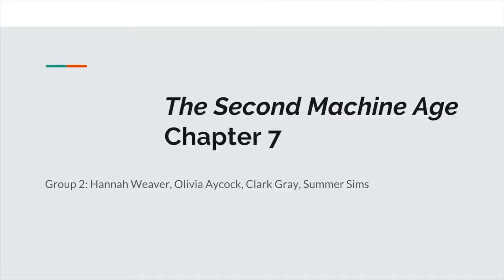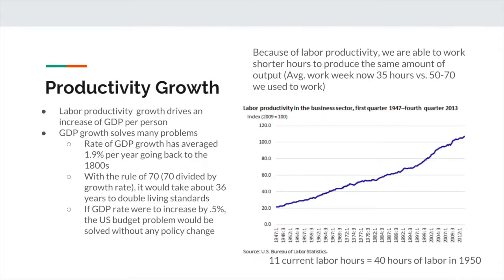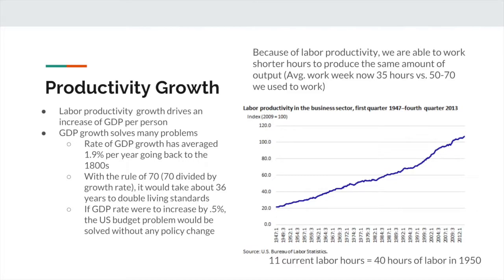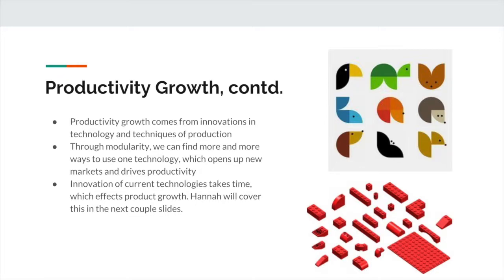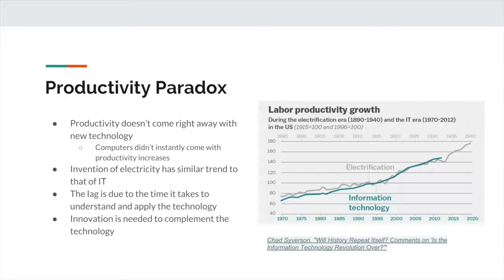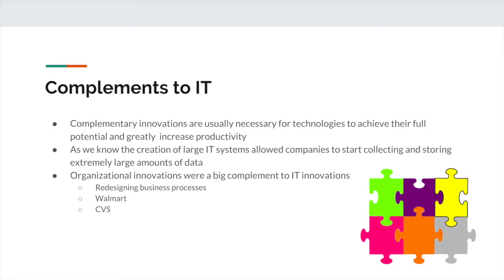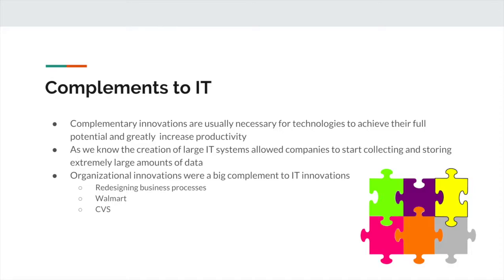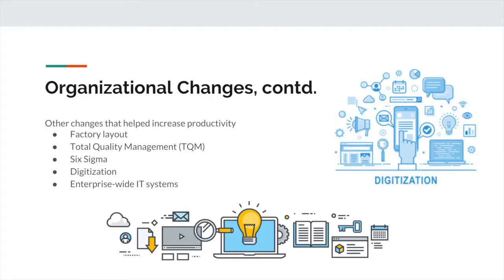Group 2: The Second Machine Age CH7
This is Group 2's video presentation of The Second Machine Age, Chapter 7, for our Mgt 4550 Emerging IT Trends course with our Professor, Dr. Tripp.